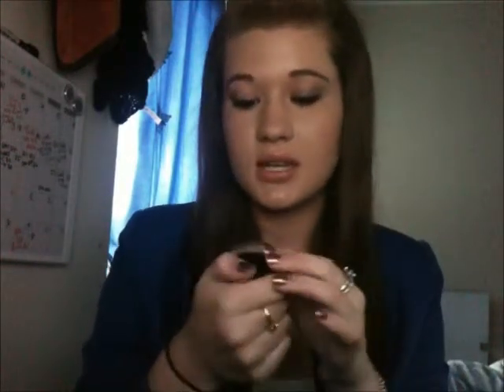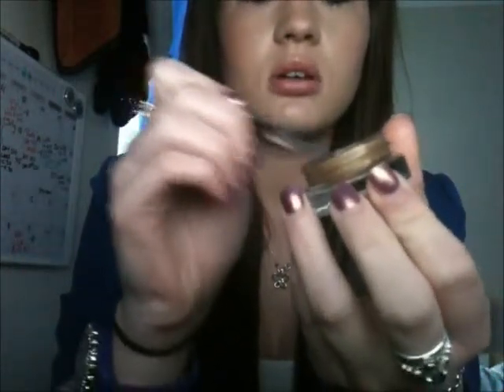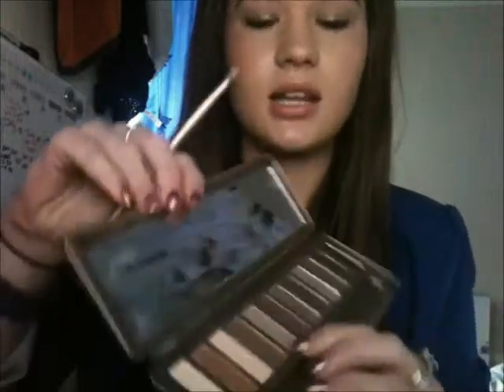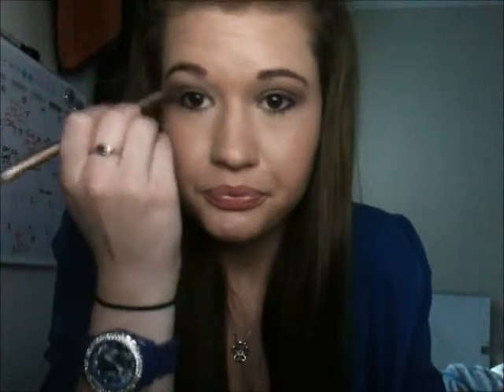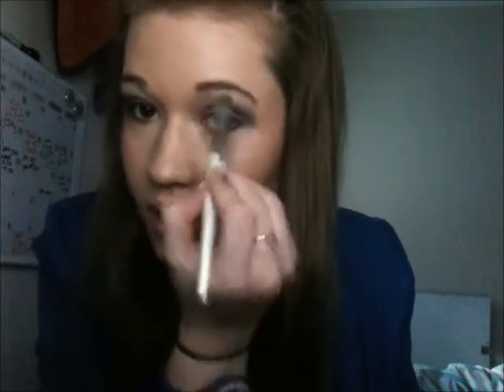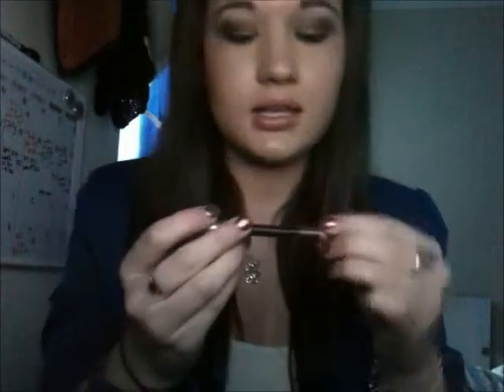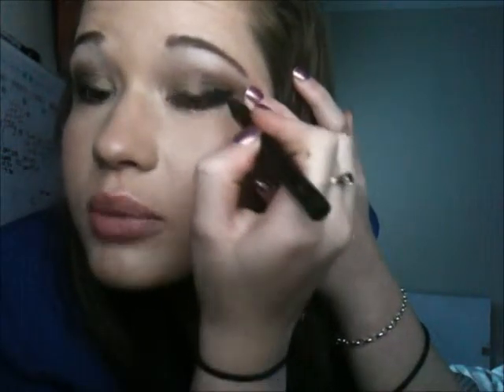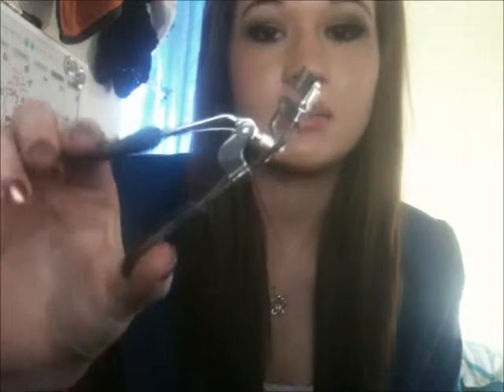Night Eye Make Up Using New MaybellineNY Colour Tattoo "Bold Gold"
.:OPEN ME:.
A 'Night Out' look for anyone, using the new Maybelline 'Color/Colour Tattoo Cream Eye shadow' & The 'Urban Decay Naked 2 Palette'. HOPE YOU ENJOY & FIND THIS VIDEO USEFUL :) Please leave a comment below if it was helpful to you or leave a photo link or video response to your take on this look :)
xoxo Kacee

Products;
~Maybelline New York Color/Colour Tattoo in "Bold Gold"
~Urban Decay Naked 2 Palette: ( main colours)
-Tease
-YDK
-Chopper
-Booty call
~Maybelline New York Master Precise Liquid Eye liner in 'Black
~Maybelline New York Falsies Mascara
~Calvin Klein Eye shadow in "Deep Brown" #106
~Maybelline New York Line Express Eye liner in "Brown"